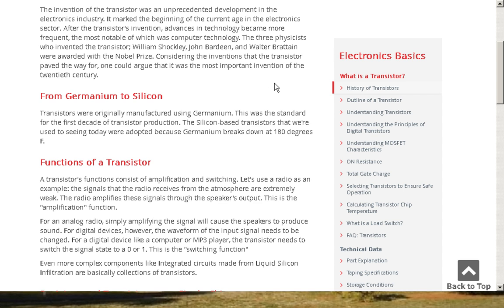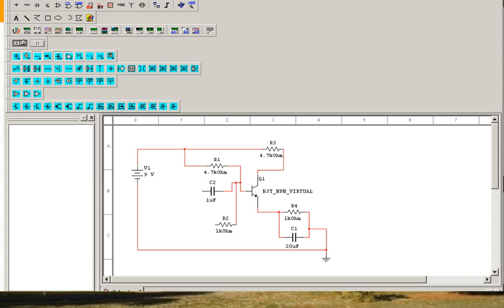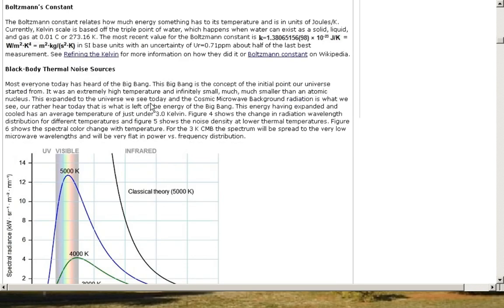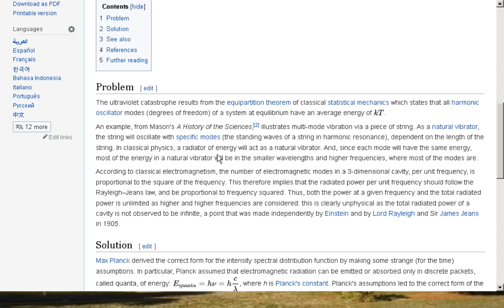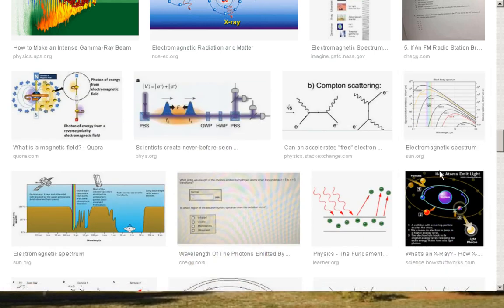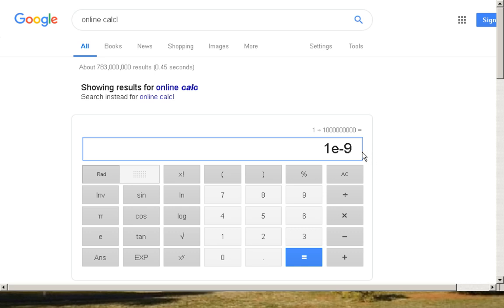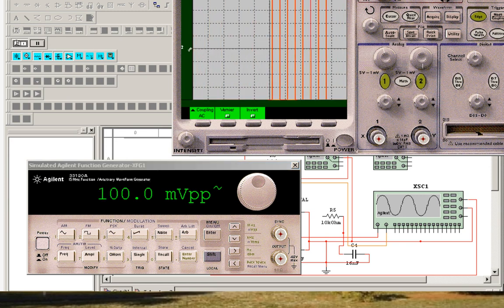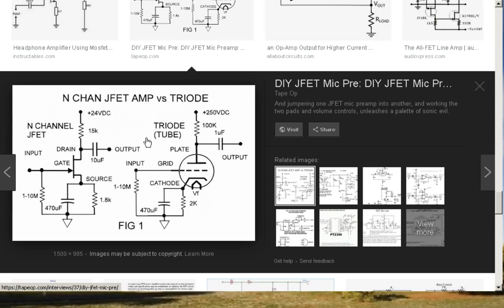Interdimensional Communication - Generators, Amps, Noise and Chaos Theory and Circuits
Quantum Physics, Particles, Waves, Fields, Electronics, Raudive, Spiricom, Magnetics